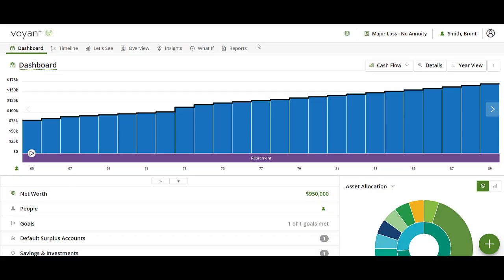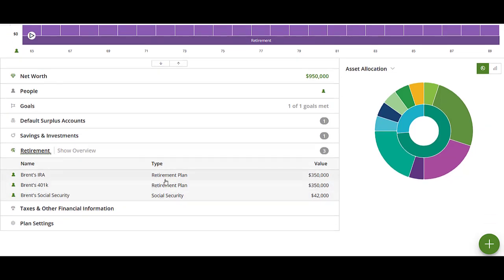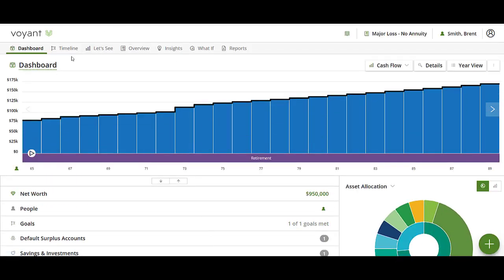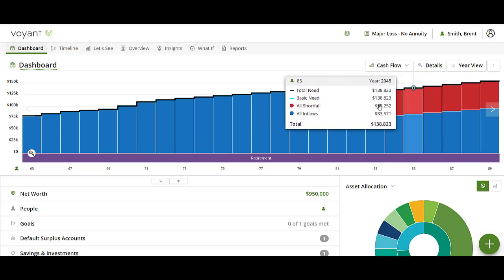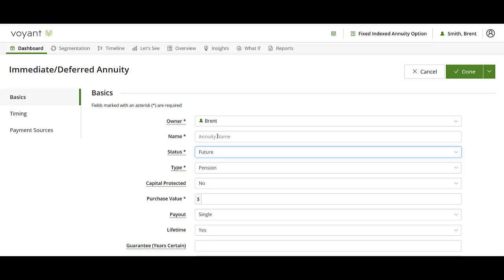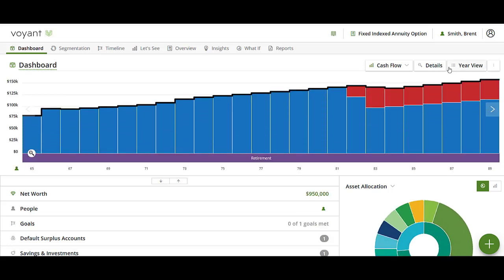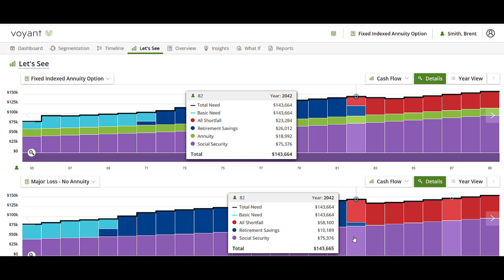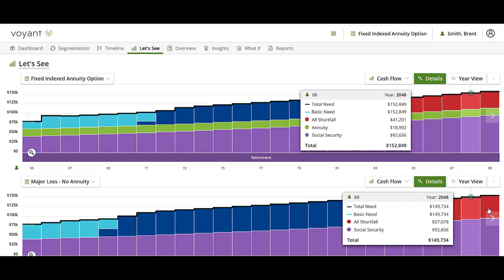Voyant Training: Fixed Indexed Annuities in a Market Downturn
In this video, we’ll show you how to model a Fixed Indexed Annuity (FIA) using the US version of Voyant. You’ll learn how to incorporate an FIA into your client’s financial plan and clearly demonstrate its value, especially during a market downturn. See how this strategy can offer downside protection while still providing growth potential, helping you create more resilient plans for your clients.